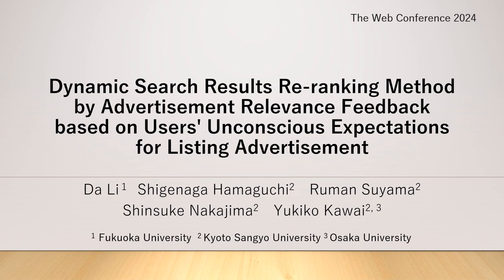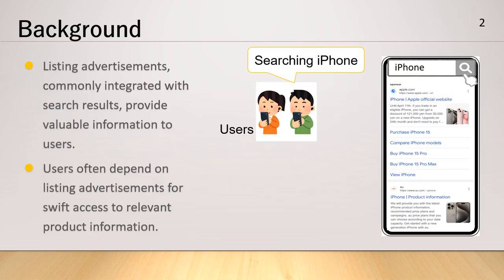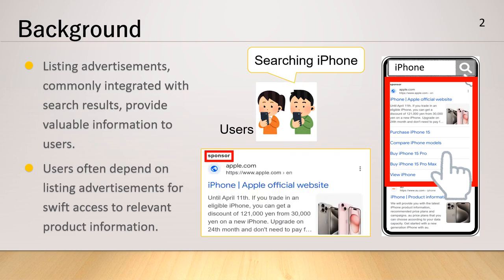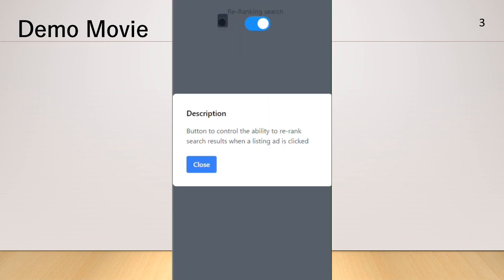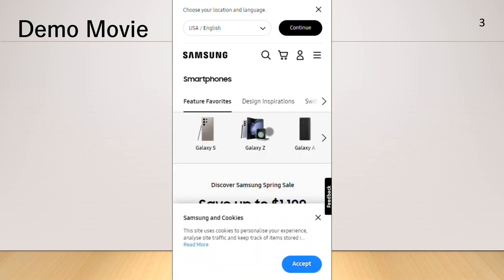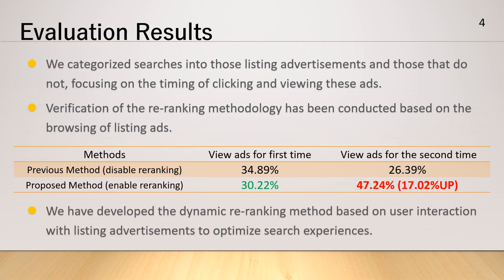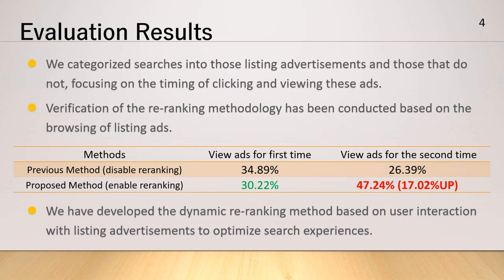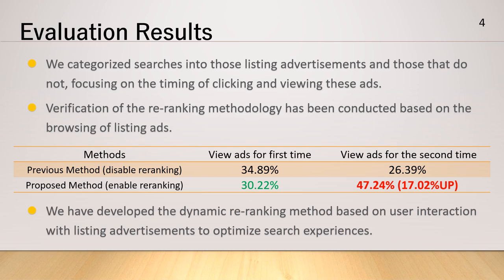[shp8181] Dynamic Search Results Re-ranking Method by Advertisement Relevance Feedback based on User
"Dynamic Search Results Re-ranking Method by Advertisement Relevance Feedback based on Users' Unconscious Expectations for Listing Advertisement

Da Li, Shigenaga Hamaguchi, Ruman Suyama, Shinsuke Nakajima and Yukiko Kawai"